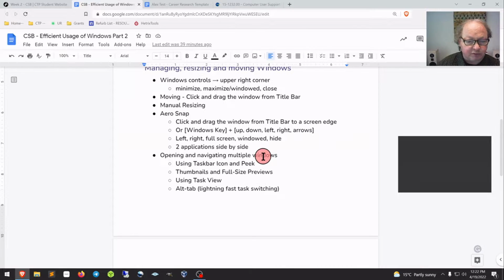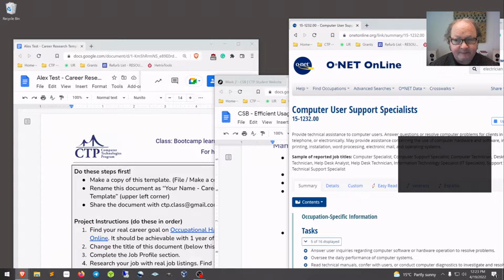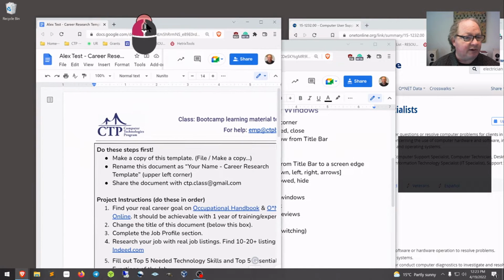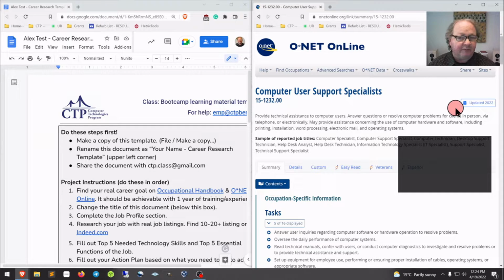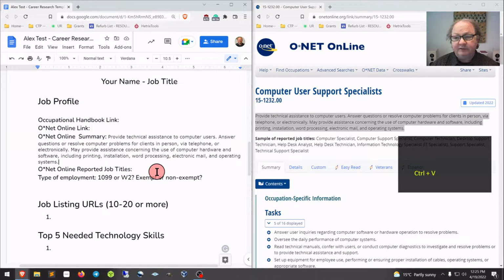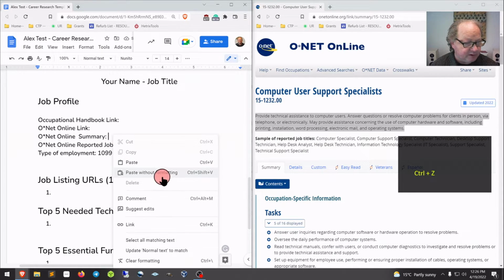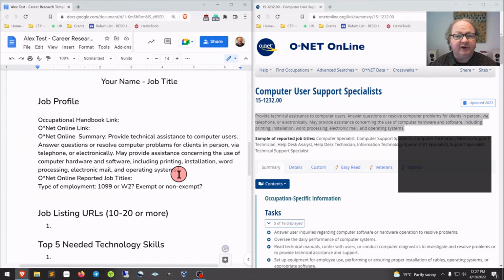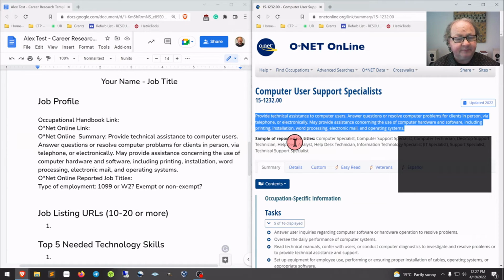Aero Snap Demo Lesson